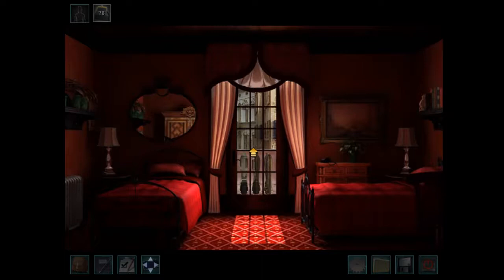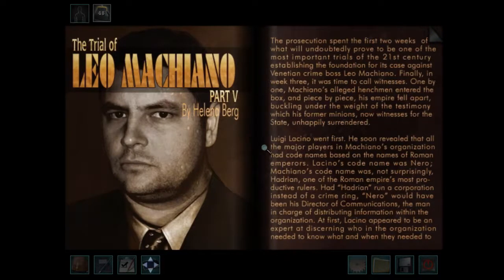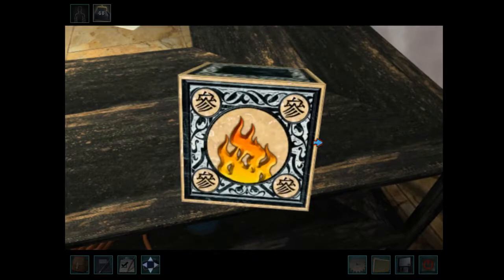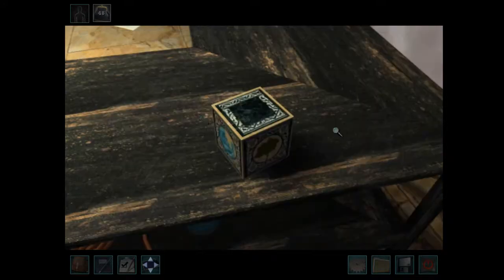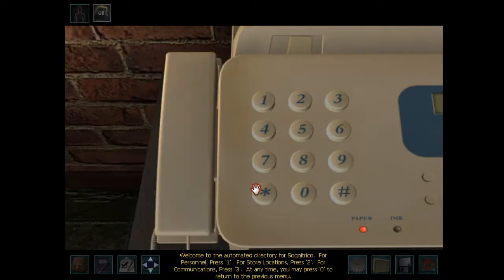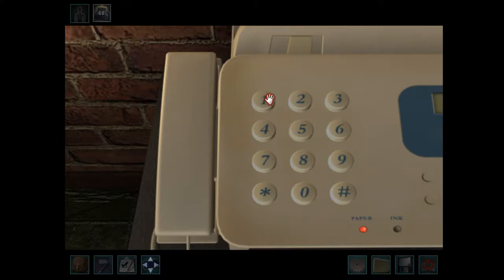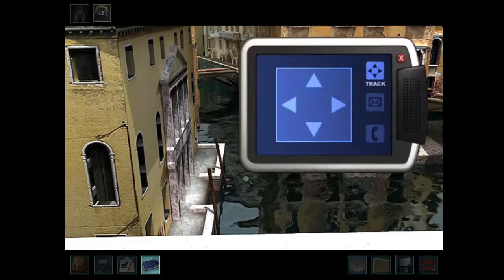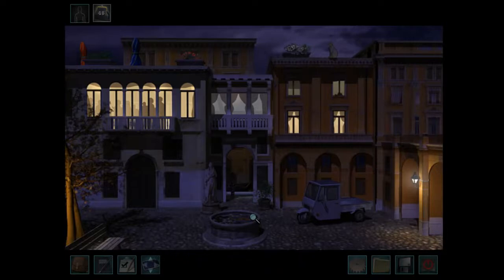The Phantom of Venice Walkthrough Video 10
In this video, we open up the Chinese puzzle box, snoop in Fango's office, learn all about the crime ring, and capture the phantom!